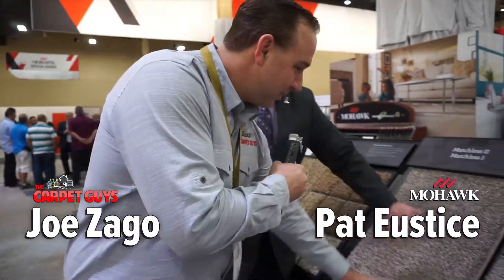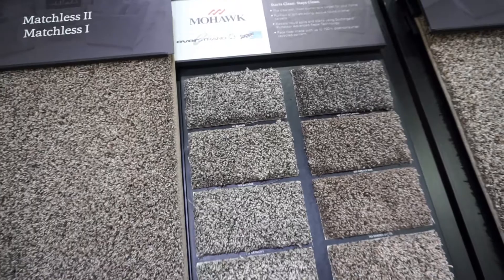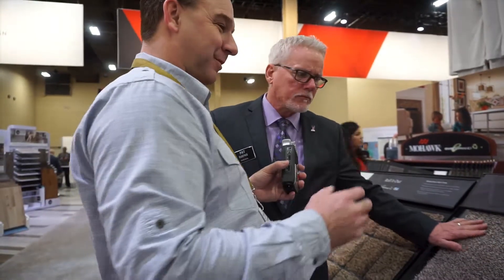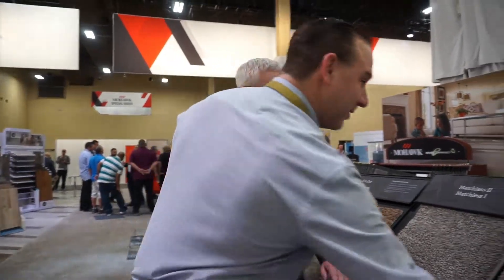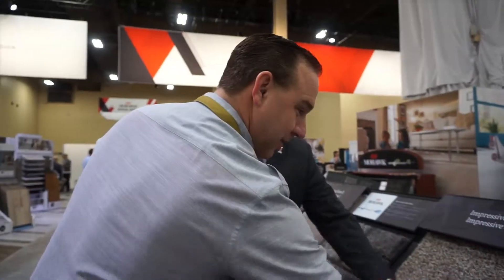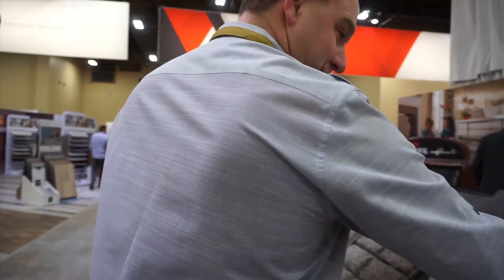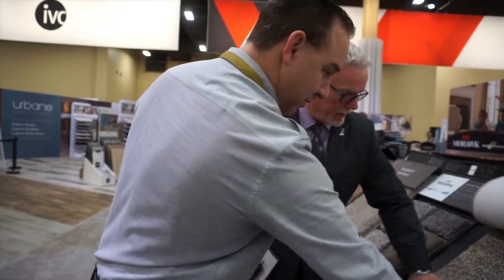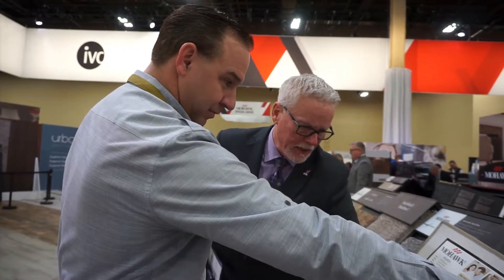Turning 3,000,000 Plastic Bottles into High-End Carpet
As the biggest plastic bottle recycling company in America, Mohawk is turning your every day pop bottle into the beautiful polyester carpets you see in homes today. Who knew that buying polyester carpet could have a friendly impact on our environment?